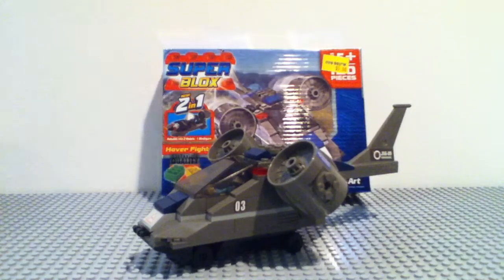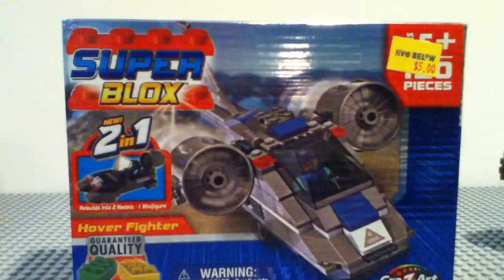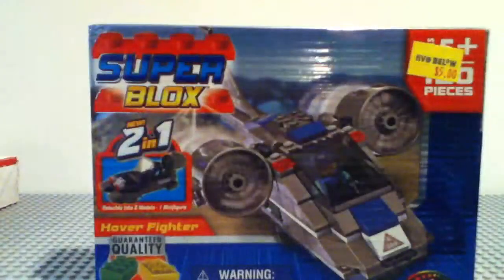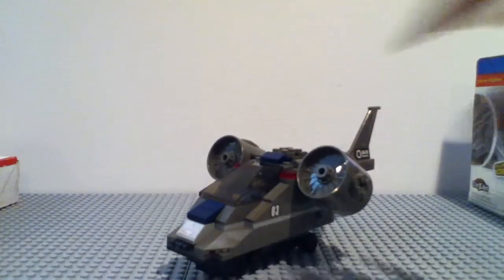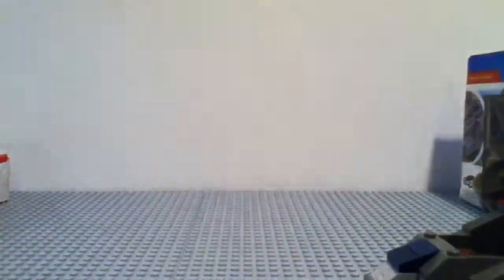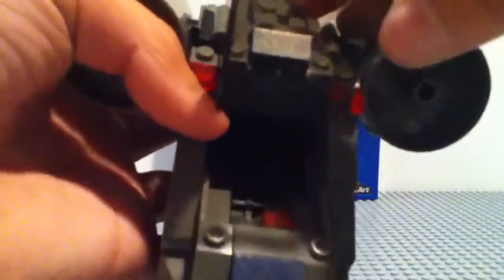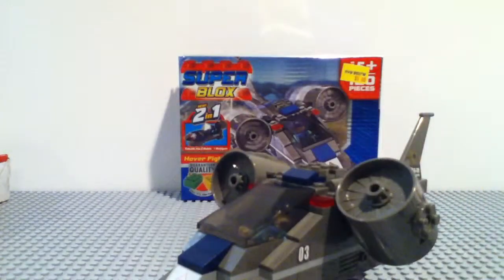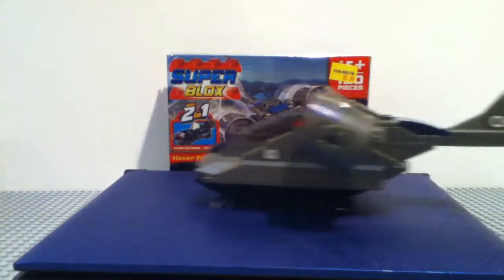Super Blox Hovercraft Review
It's Super Blox. Apologies.